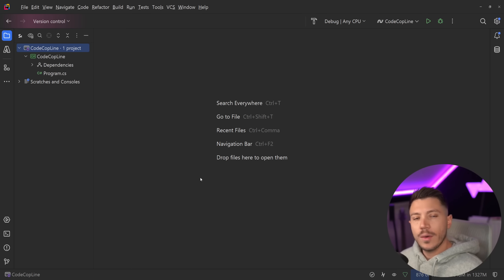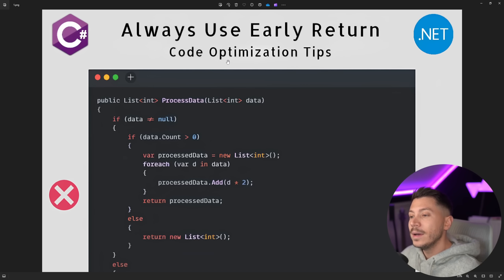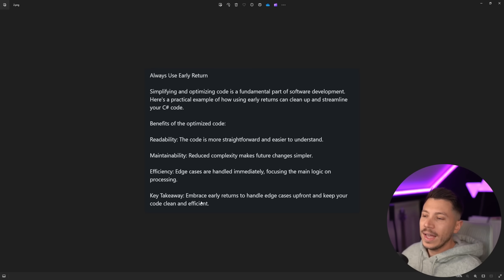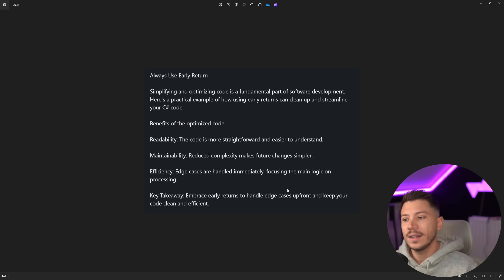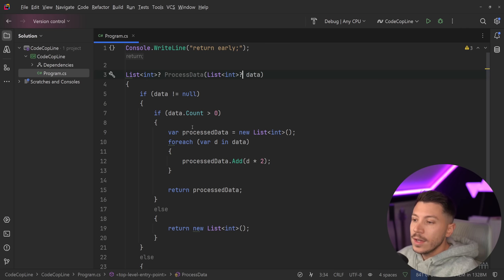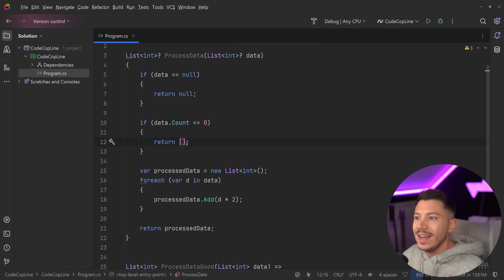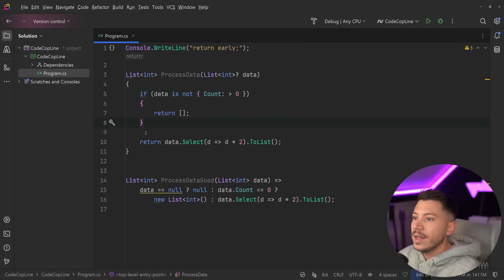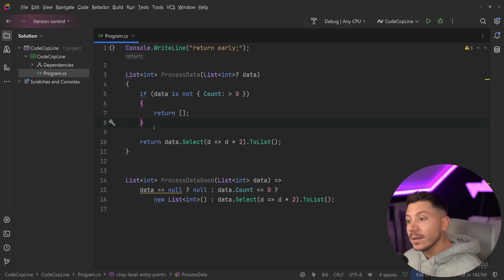Always Return Early in Your Code | Code Cop #024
Hello, everybody. I'm Nick, and in this episode of Code Cop, I will talk about returning early in your code, single-line methods and how nested ternary operators can be extremely bad for your code's readability.